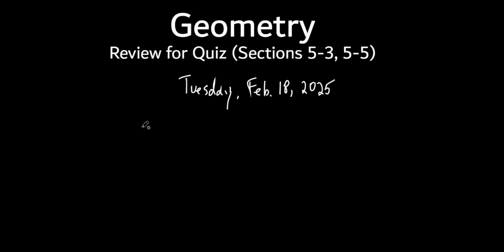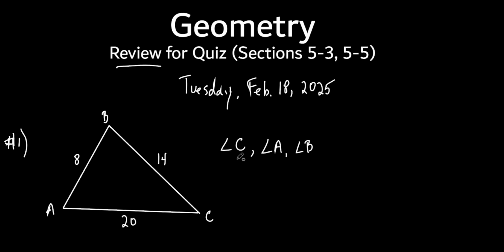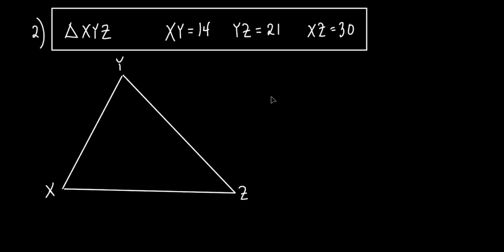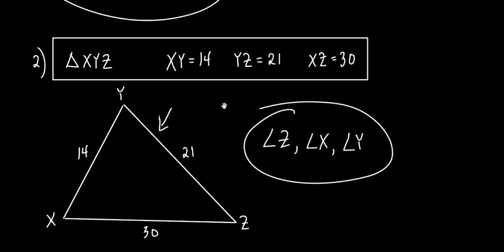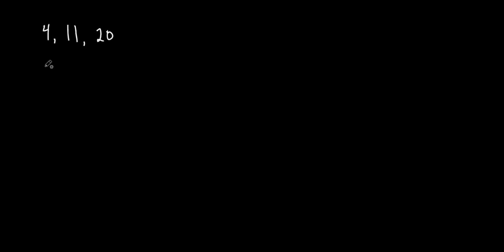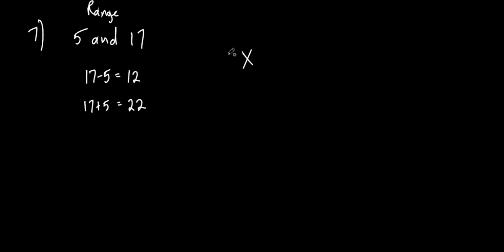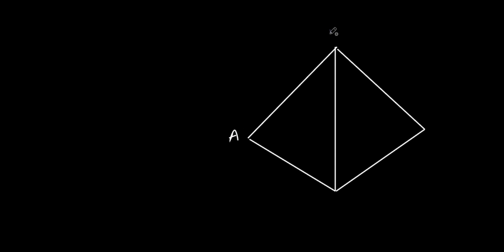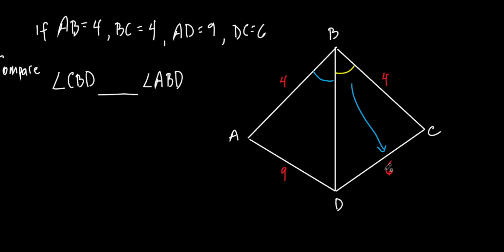CP Geometry (2) Review for Quiz (Sections 5-3, 5-5)